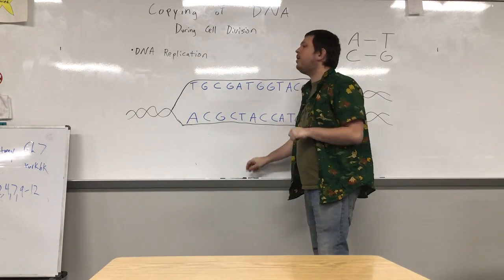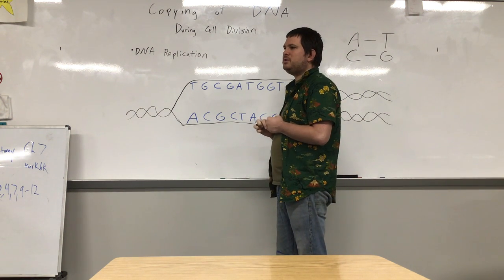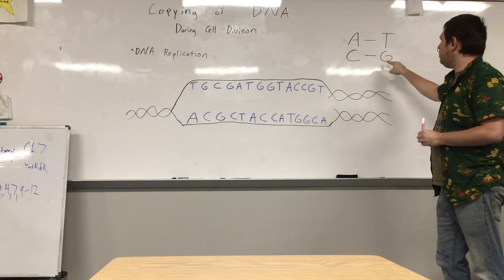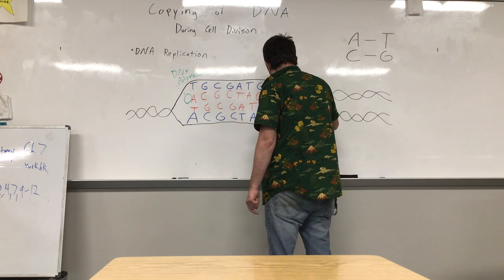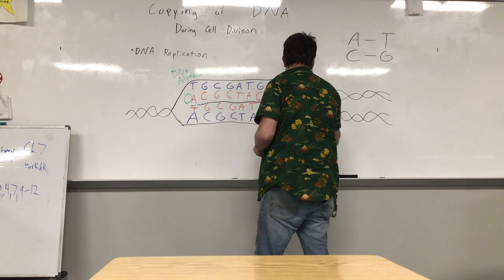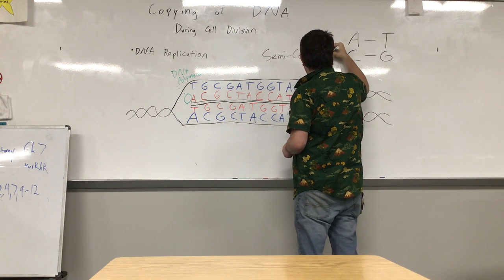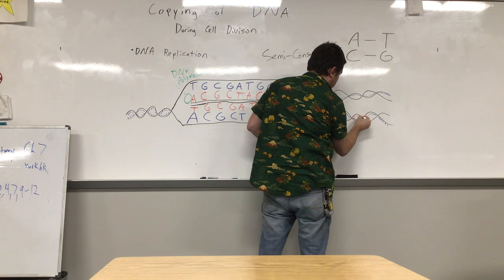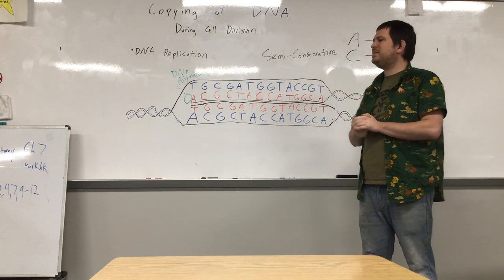DNA/RNA pt. 2–DNA Replication